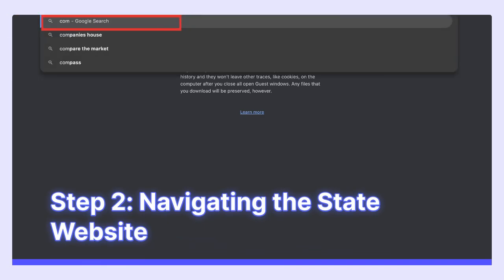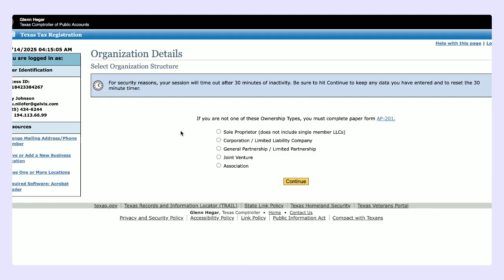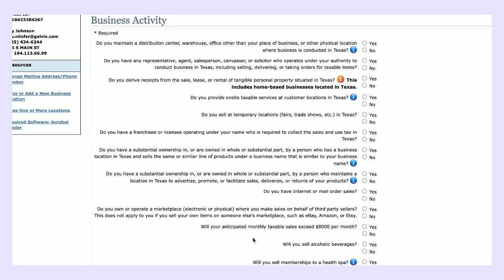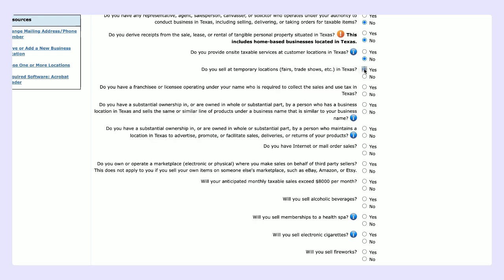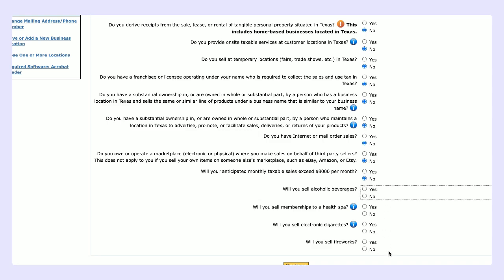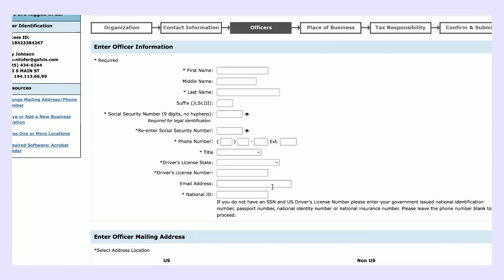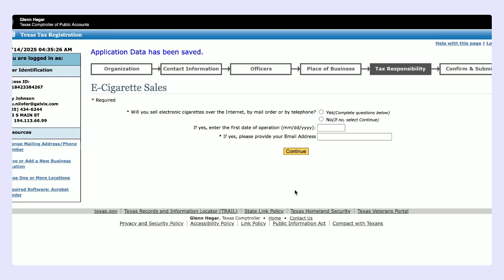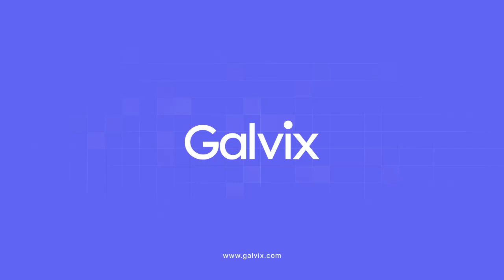How to Get a Texas Sales Tax Permit (Registration)? - Step-by-Step Visual Walkthrough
Hello! Ready to tackle Texas sales tax registration?

This step-by-step visual walkthrough by Galvix will guide you through the process, helping you get your Texas Sales Tax Permit (also known as a Texas Seller's Permit or Sales Tax ID) done right.

This video is designed to provide a comprehensive, visual guide using the official Texas Comptroller of Public Accounts portal We'll walk you through each crucial step to complete your Texas sales tax application. Whether you're a new Texas business, an online seller, or a remote retailer needing to register for sales tax compliance in Texas, follow along to understand how to obtain your required permits.

In this Texas Sales Tax Registration Guide, you'll learn:

- How to gather essential business information for your Texas business registration.
- Accessing the official Texas State Revenue website and creating a user profile.
- Step-by-step guidance on filling out your Texas business tax application, including organization details, business activity, and local tax elections.
- Understanding specific sections like wireless/911 fees, e-cigarettes sales, and diesel equipment surcharges.
- How to add business officers/responsible parties and complete the summary and submission process to get your Texas tax ID number.

If you're looking to save time and need genuine support with multi-state sales tax compliance for your business, especially if operating in more than one state, Galvix is here to help! for expert assistance with your Texas business taxes and all your sales tax needs.

Timestamps:
00:00-00:22 Intro
00:23-00:58 Step 1 - Gathering Business Information
01:02-01:38 Step 2 - Accessing the Texas State Revenue Website
01:39-03:14 Step 3 - Creating a User Profile for your Business
03:15-02:12 Login to your eSystems dashboard
03:54-04:12 Step 4 - Starting the Business Tax Application
04:13-07:20 Organisation Details Section
07:21-14:26 Business Activity Section
14:27-16:30 Single Local Tax Election Section
16:34-16:47 Go Paperless Section
16:48-18:16 Adding your Business Officers/Responsible Parties
18:17-19:38 Business Activity Details Section
19:39-20:21 Wireless & 911 Emergency Communication Fees
20:22-20:58 E-Cigarettes Sales
20:59-21:52 Off-Road Heavy-Duty Diesel Equipment Surcharge
21:53-22:35 Purchase of Existing Business Section
22:35-23:35 Summary & Submission
22:36-24:15 Outro, Reach out for Support